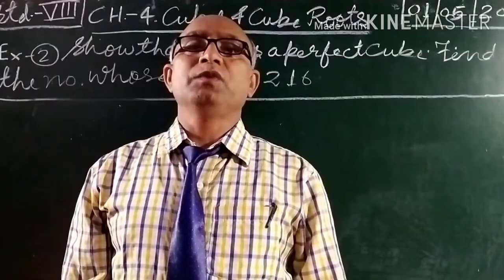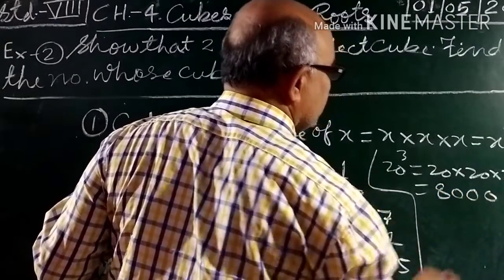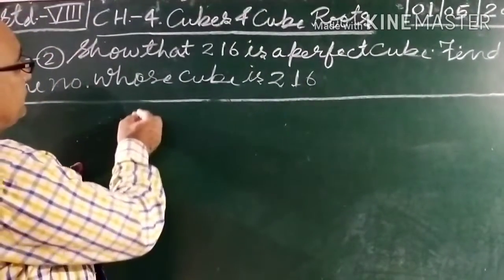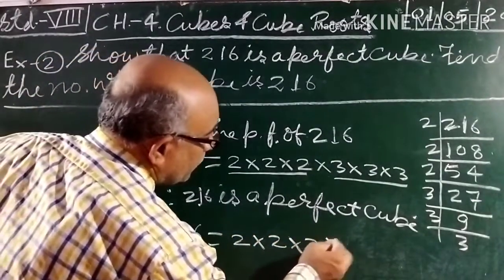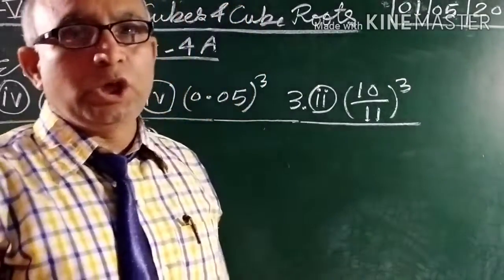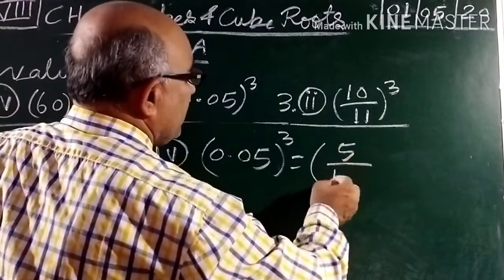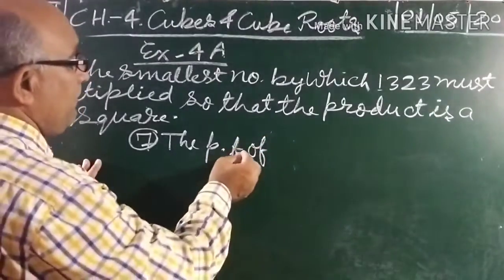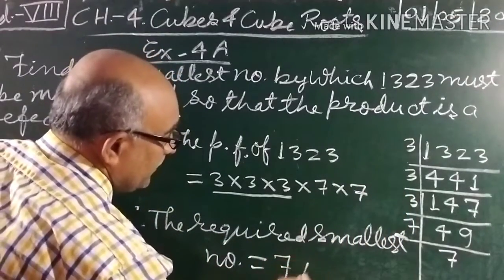Class-8th (Maths) CH-4Cubes and Cube Roots Ex-4A By Rebti Raman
REBTI RAMAN (Solve Ex-4A)